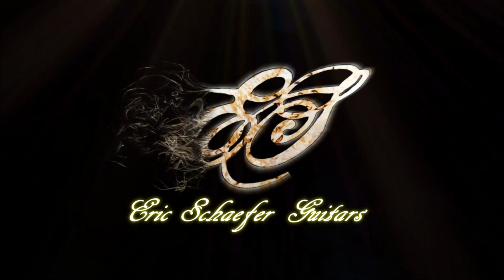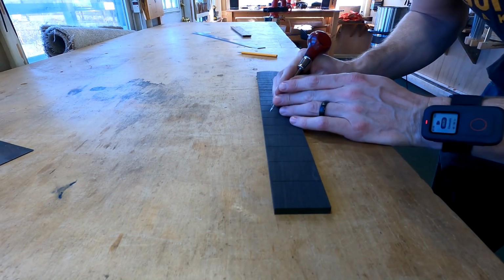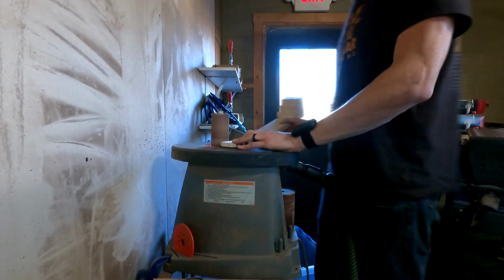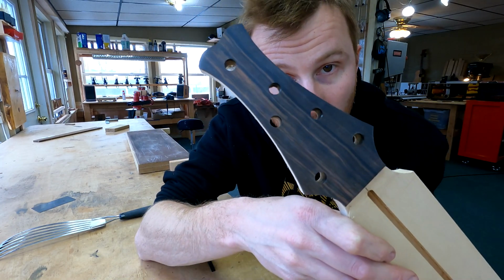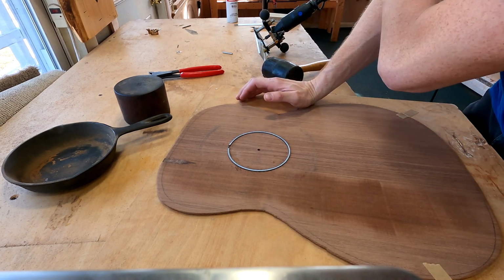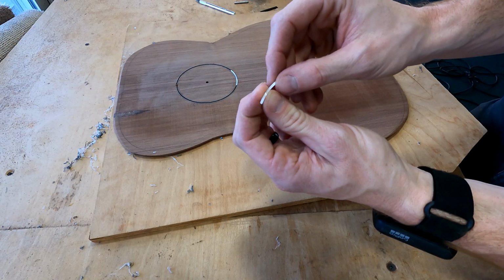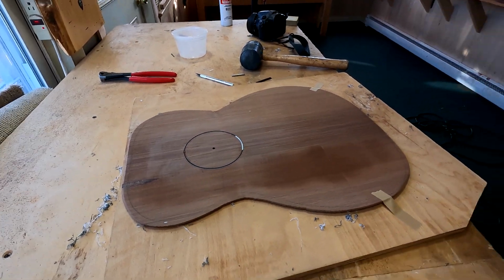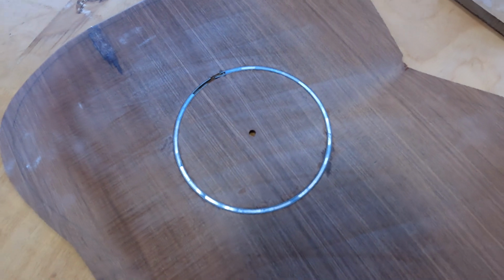Guitar #85 | Full Build with Commentary | Part 2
The second part in a series detailing the construction of a Triple-O guitar, with educational commentary from the builder.
This one was built with Redwood for the top, Ziricote for the back and sides, and Port Orford Cedar for the neck. This instrument has a handful of unique features: Steinberger Gearless Tuners for 40:1 tuning precision, lattice bracing for the back plate, Mother of Pearl purfling and rosette, and a new bridge shape.
In this part, I will be installing mother of pearl fret marker dots, shaping the headstock, drilling tuner holes, and installing a pearl rosette pattern.

🔴 Donate and Support US Military Special Operators through the Art of Guitar Building: